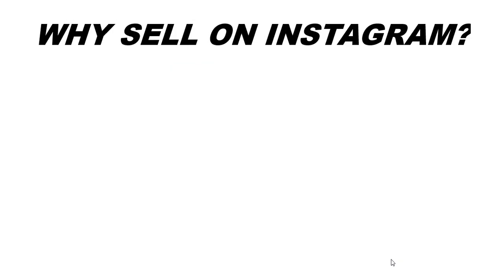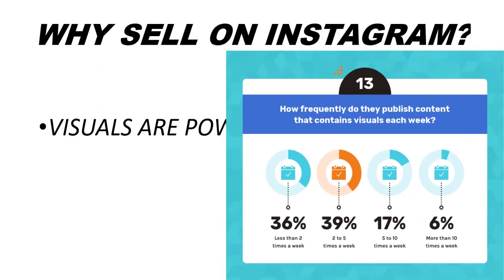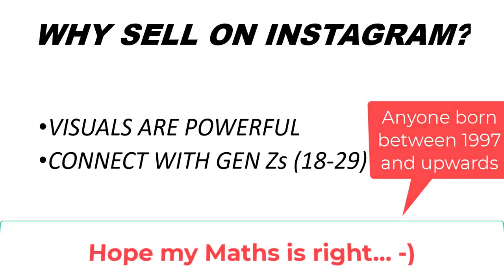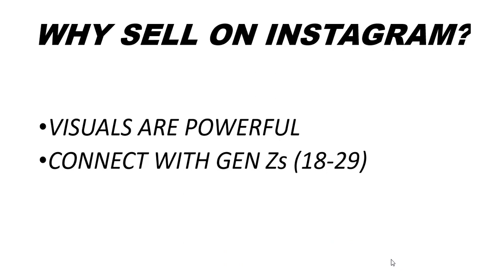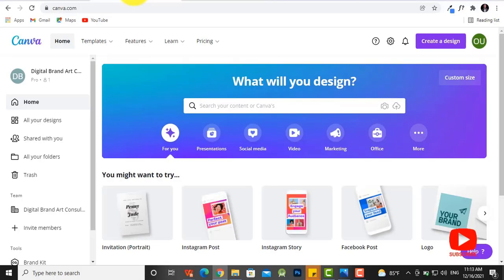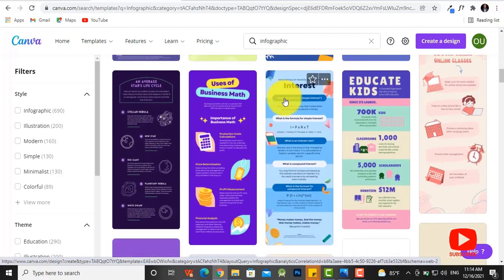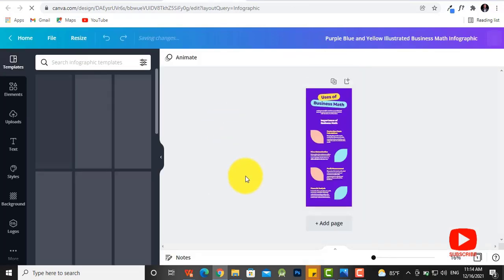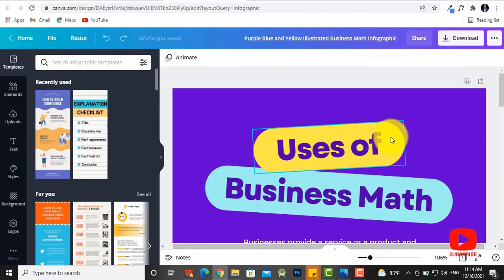How to Make Infographics for Instagram [Step-by-Step]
How to make infographics for Instagram. Explore how to create viral infographics for Instagram growth in 2022.